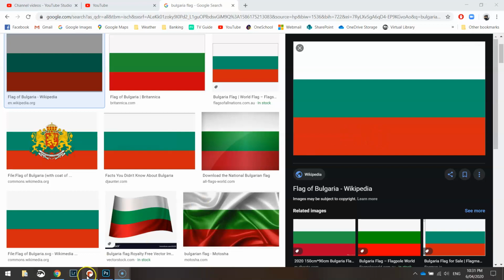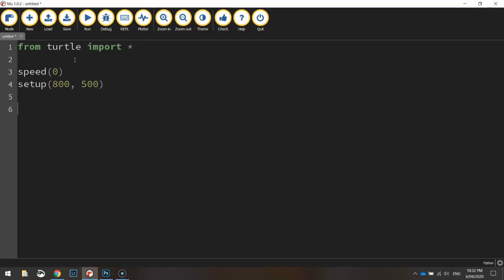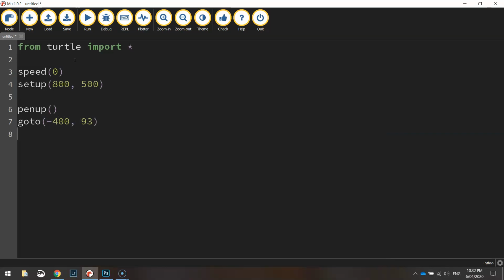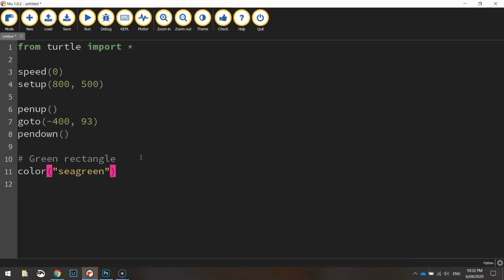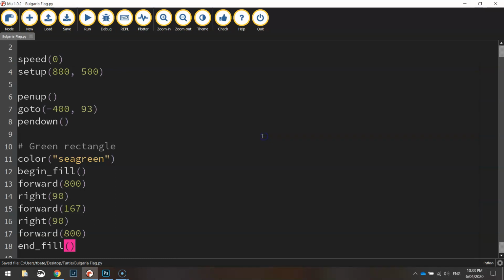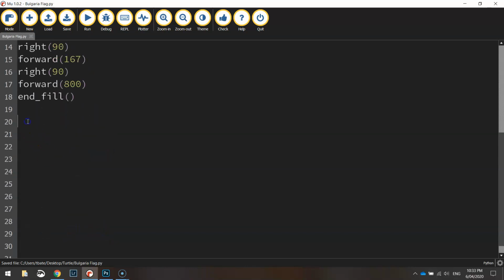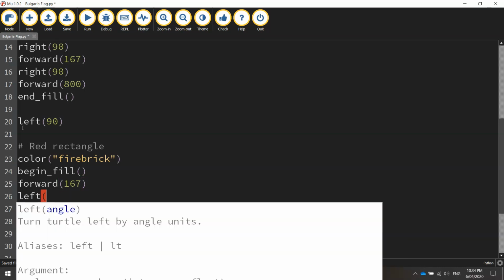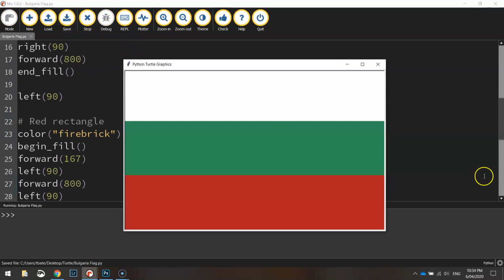Python Turtle - Code the Bulgarian Flag Tutorial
Learn how to quickly draw the Bulgarian flag using Python's Turtle module.

~ CODE ~

speed(0)
setup(800, 500)

penup()
goto(-400, 93)
pendown()

# Green rectangle
color("seagreen")
begin_fill()
forward(800)
right(90)
forward(167)
right(90)
forward(800)
end_fill()

left(90)

# Red rectangle
color("firebrick")
begin_fill()
forward(167)
left(90)
forward(800)
left(90)
forward(167)
end_fill()

hideturtle()